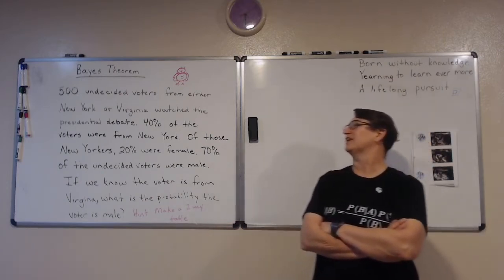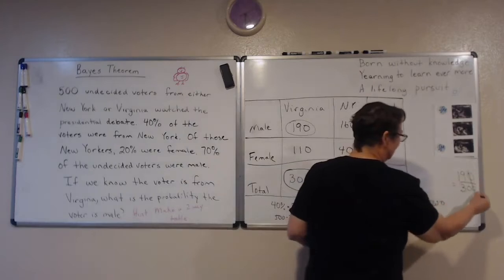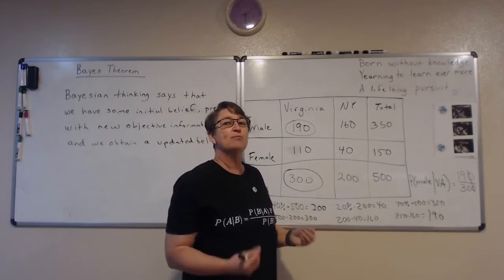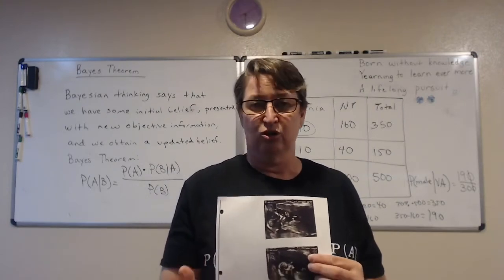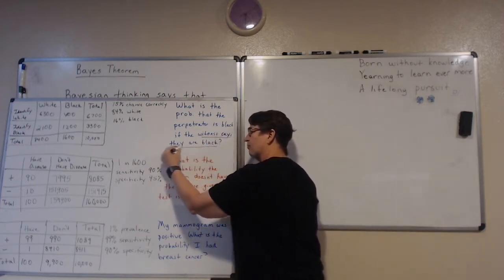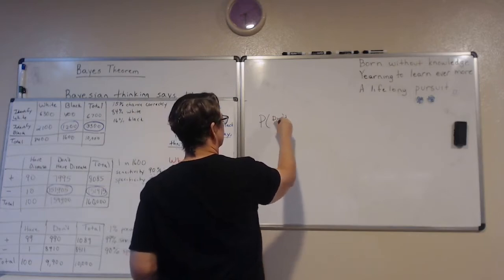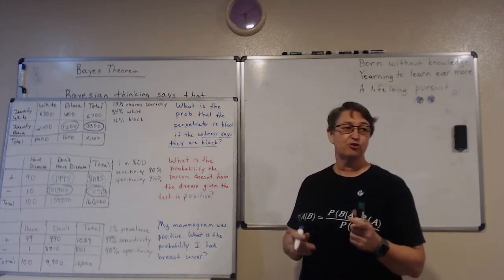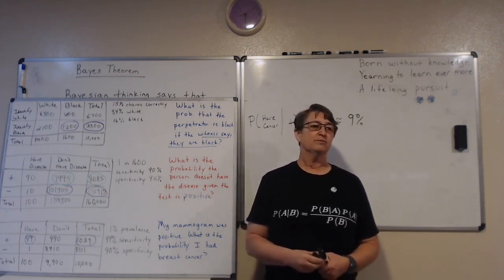Bayes Theorem Livestream Full Lecture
Use Bayes Theorem to solve probability problems